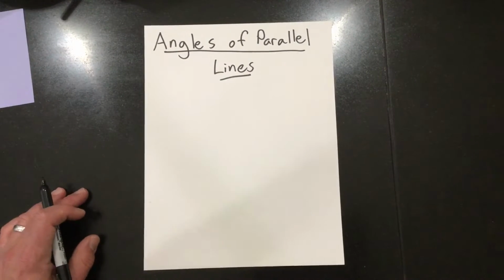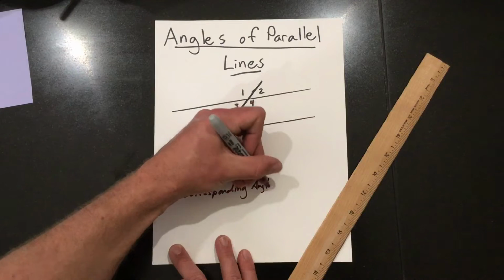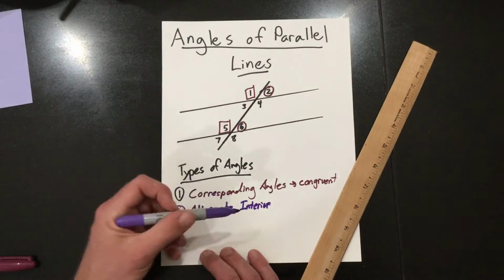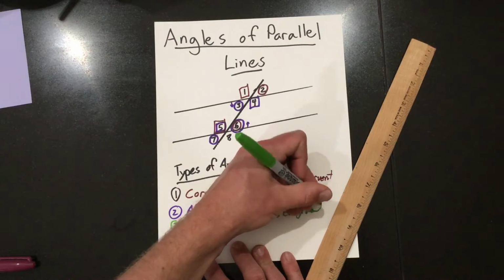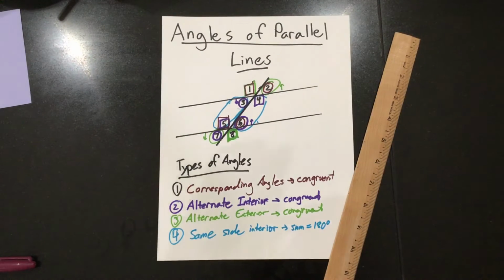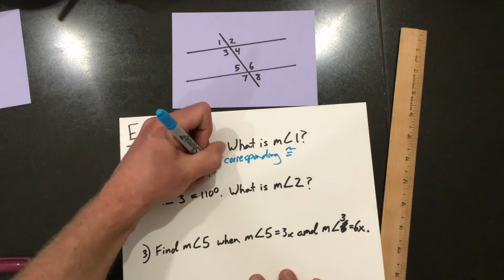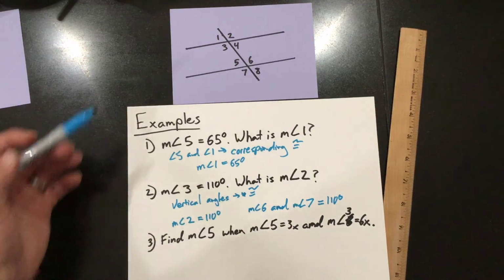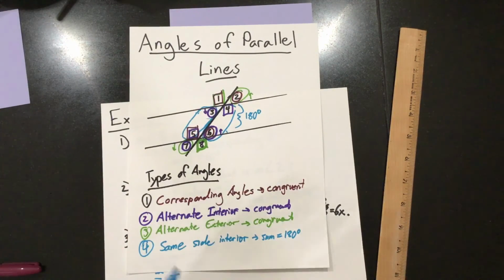Angles of parallel lines